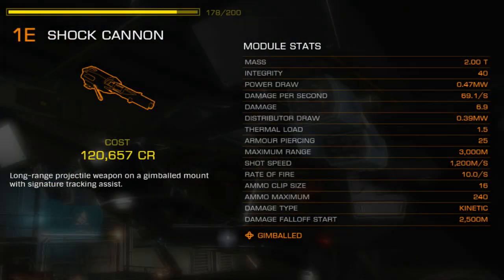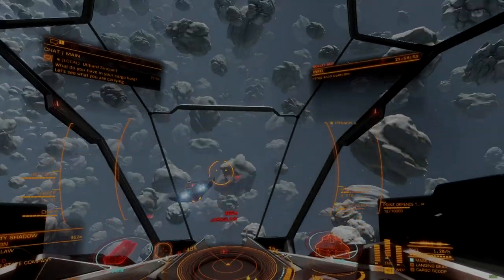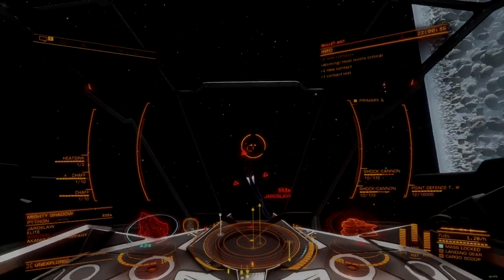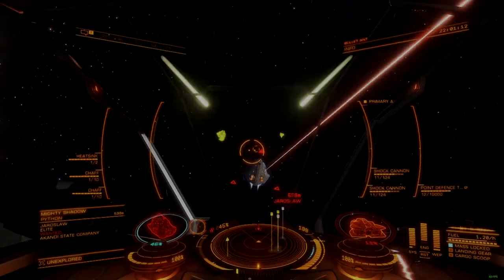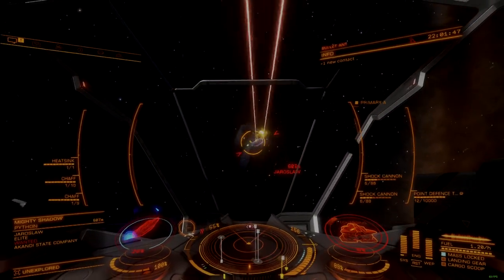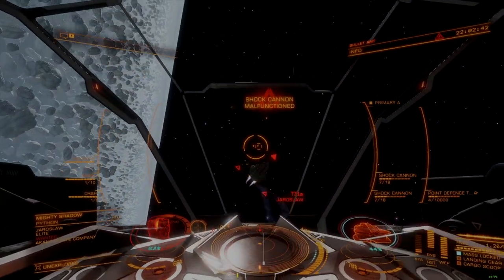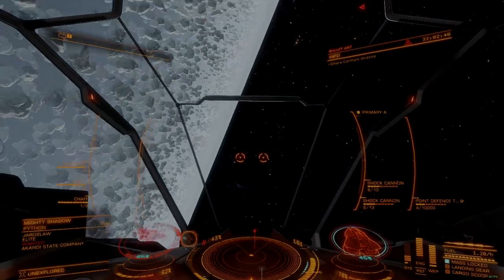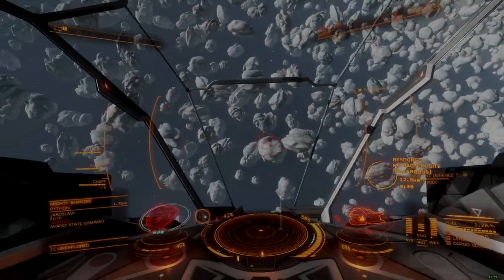Elite Dangerous | Module Review | Shock Cannon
The Shock Cannon is a powerful weapon available from human tech brokers found at stations across the bubble. This weapon is available in fixed, gimballed, and turreted mounts, though turreted weapons will only function when guided by a multi-crew gunner, and will otherwise function as fixed weapons.

Shock cannons deal kinetic damage, making them best suited against the hull of a target. There is no limit to how quickly the shock cannon is able to fire, but the weapon will produce large amounts of heat and jitter when fired in tightly spaced bursts.

Chapters:
0:00 Intro
0:20 Stats Overview
0:58 Drawbacks
1:35 Considerations
3:06 What It Needs
3:37 Conclusion
4:33 Closing